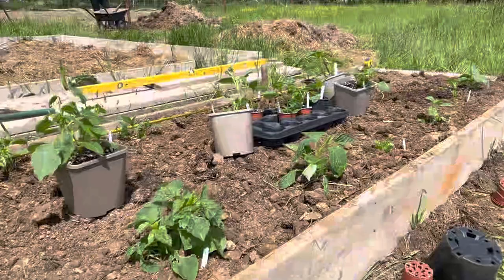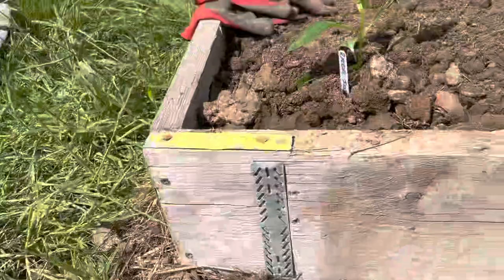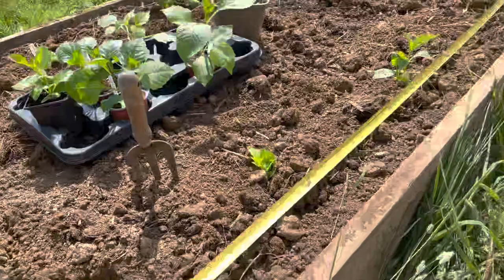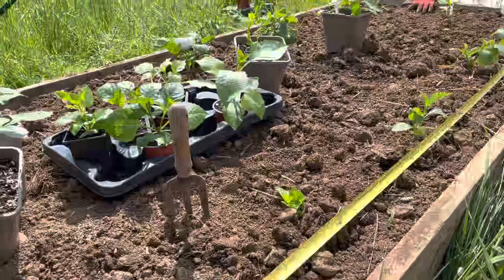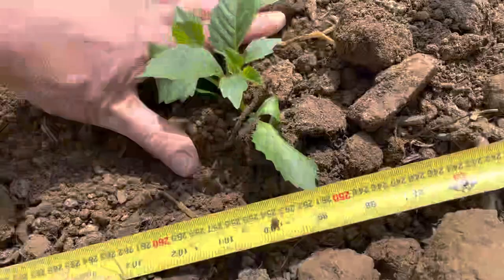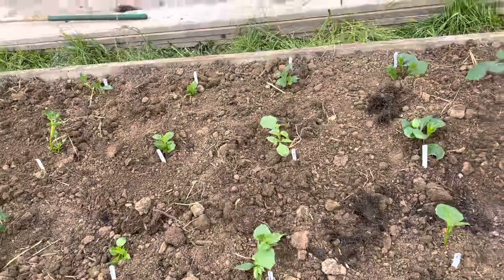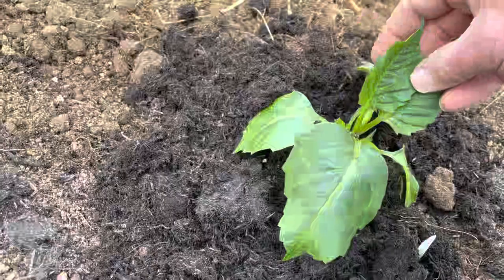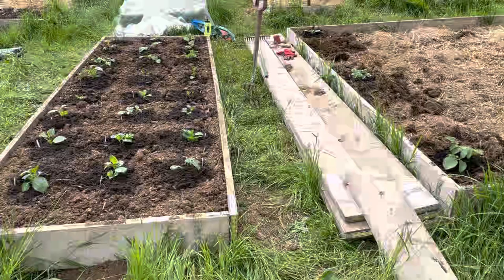Planting Dahlias, Dahlia Planting At The Allotment, Growing Dahlias, Get Gardening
Planting Dahlias, 2023, Dahlia Planting At The Allotment, Growing Dahlias, Planting Dahlia For Cut Flower, Get Gardening
The varieties featured in this video are;

Ryecroft Jill,
Blyton Softer Gleam,
Wine Eyed Jill,
Cornel Brons,
Westerton Harry,
Winholme Diane,
Skelmersdale Jayne,
Cornel,
Mary’s Jomanda,
Hallmark,

Bryn Terfel,
Aggie White,
Louis White
Whilst Dahlias grow well when planted in the ground they also do amazingly well when grown in containers.

How To Plant Dahlias In Containers 2022, Growing Dahlias in Pots, Get Gardening